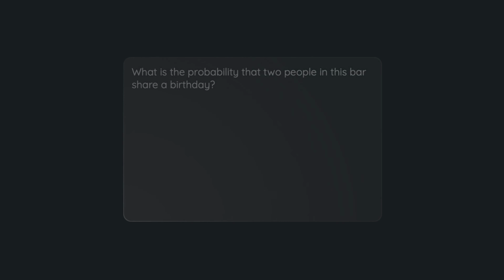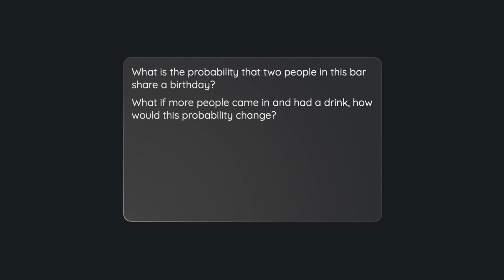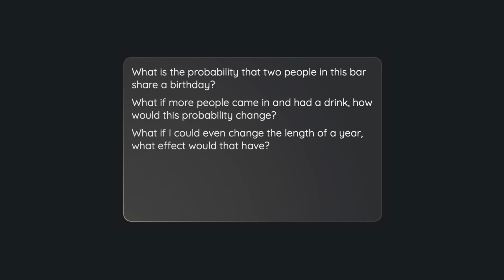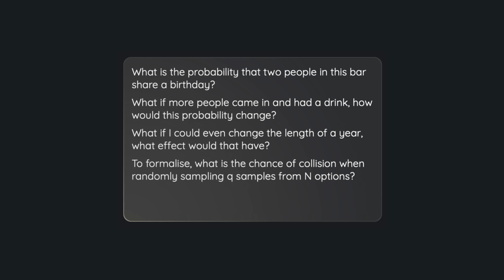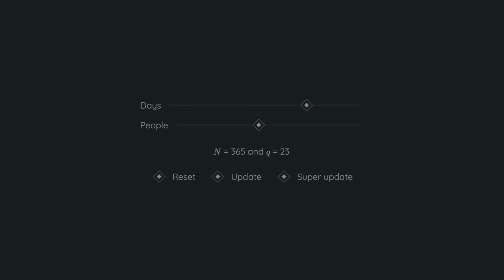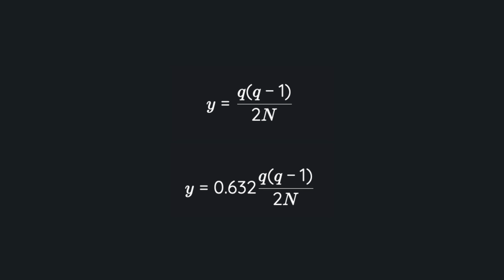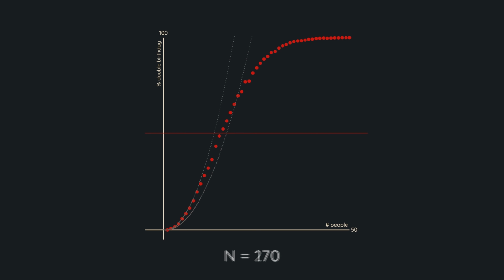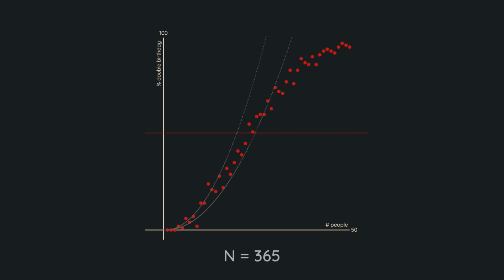The Birthday Problem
For Modern Cryptography, I had to create a video on one of the assignments. I chose the Birthday Problem, exercise 4.11 from the joyofprogramming.org book.

For this video, I created a webpage found This shows the visuals used in the video and allows you to interact with them.

Note: sorry for the non-clickable links, YouTube does not give me access to clickable links at this moment in time.